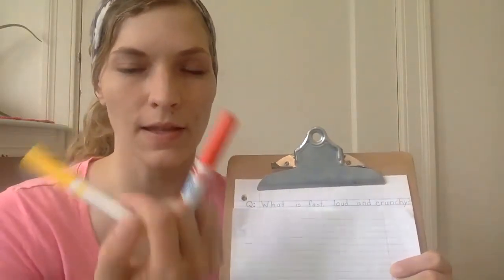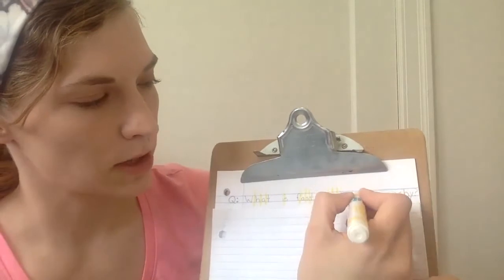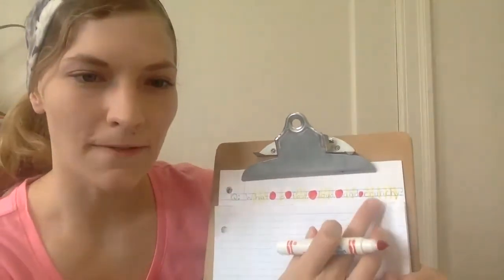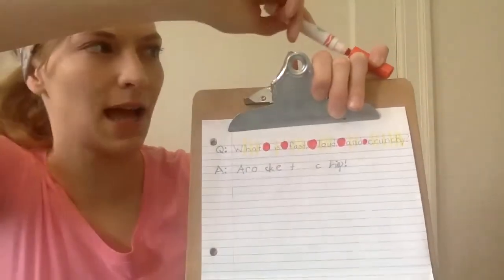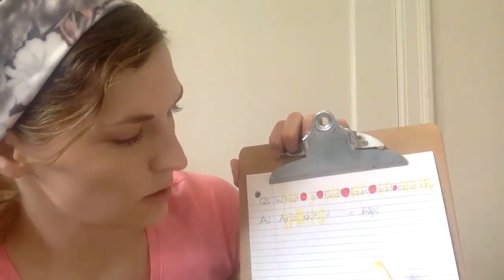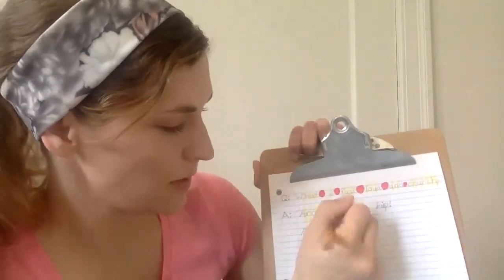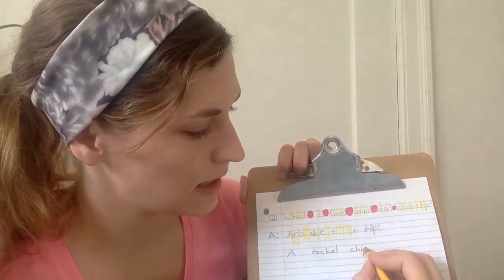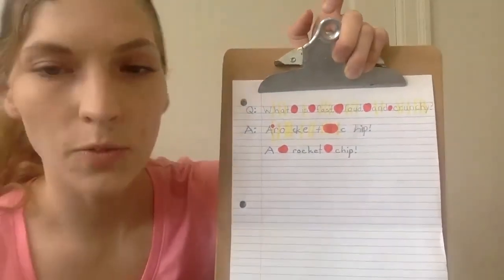Spaghetti and Meatballs Handwriting Spacing Activity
Occupational Therapist (OT) demonstrates a lesson to help students visualize and work on difficulty with spacing between letters and words when handwriting. A simple intervention requiring only a yellow and red or brown utensil.